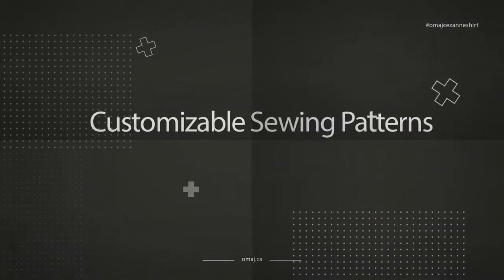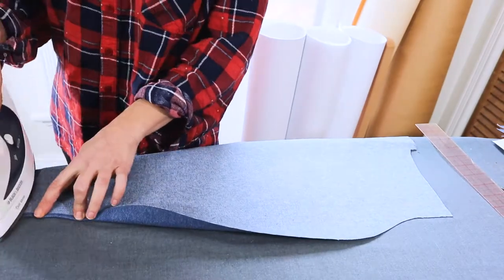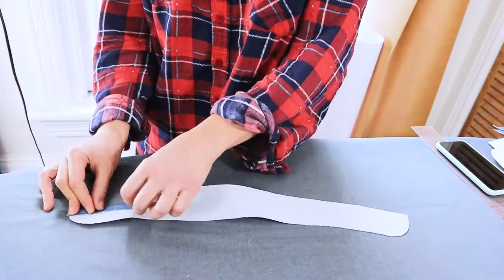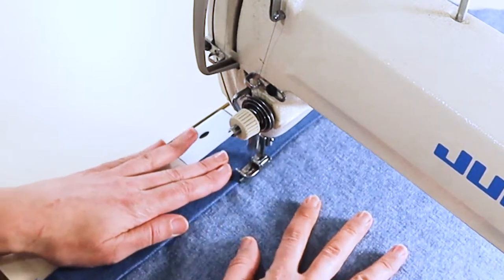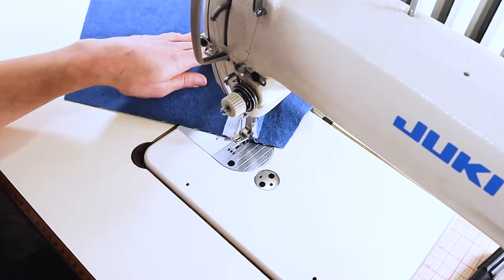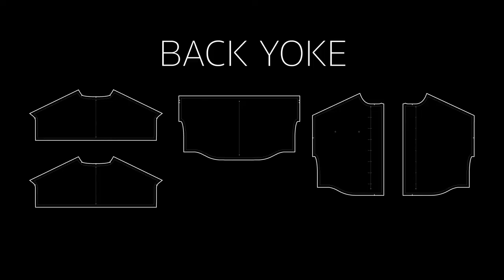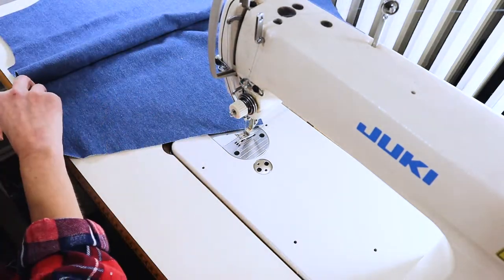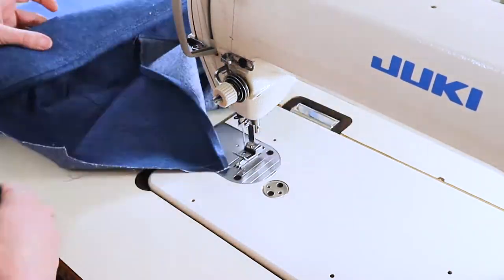Cezanne Oversized Shirt Tutorial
Hi all!

In this tutorial you'll learn how to sew the Cezanne oversized shirt.

In this step-by-step guide, I'll take you through each section of the sewing process. You can sew along with me, if you're a beginner, or if you're an advanced maker, you can skip to the sections where you need a little refresher or maybe just want to see how someone else is doing it :)

Each sewing section will start with the pieces you'll be needing in order to complete that area of the garment. All sections are timestamped below, so you can take your time and come back to the sections you haven't completed yet.

This tutorial is just a guide, there are many ways you can sew this garment.

Once you've completed this garment, I would love to see your work!

There was definitely a learning curve, for me, with these first videos but I've learned A LOT along the way.  I promise I will do my best to keep improving them. Let me know if there are any ways I can give clearer instruction or if there are any things you would like to see in these tutorials that would help you along your journey. Your feedback really matters to me and I want to make sure I can keep making these tutorials better for you.

Timecode:
0:00 Intro
0:11:24 Before we Start
0:29 Tools you’ll Need
1:05 If you like to serge before sewing
1:29 Prepping before we sew
9:12 Front Placket
11:17 Sleeve Placket
16:50 Back yoke
22:18 Armhole
24:14 Side seams
25:40 Cuff
27:42 Collar
30:17 Collar and collar stand
33:25 Collar to Neck
37:44 Hem
39:50 Outro